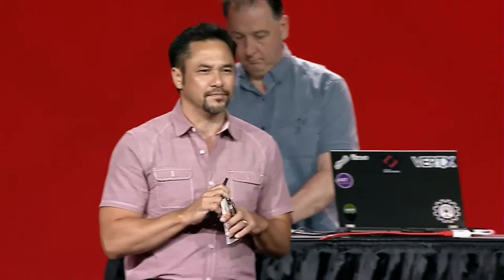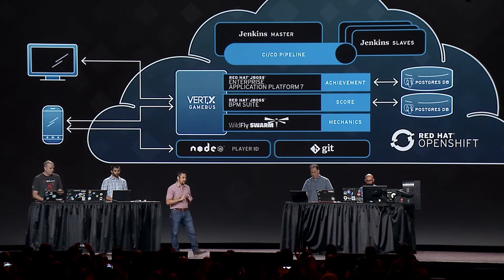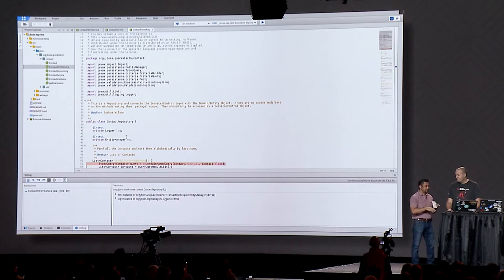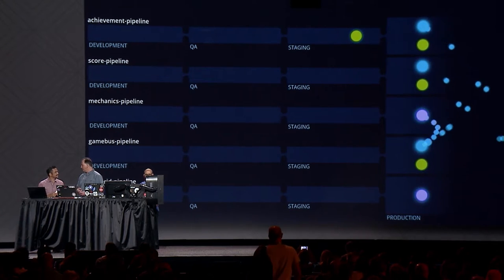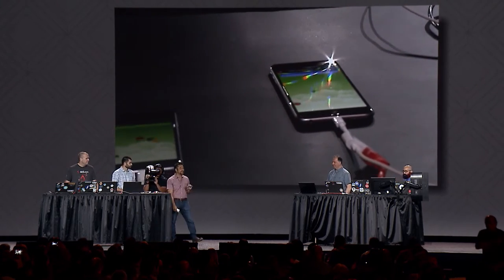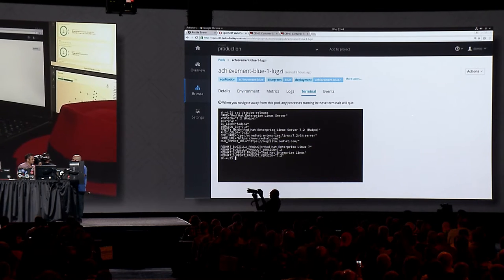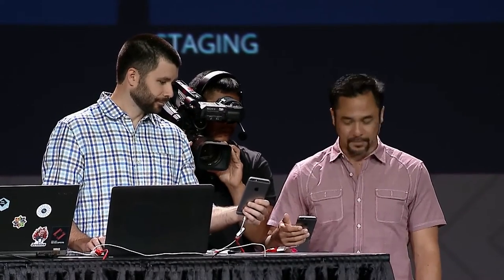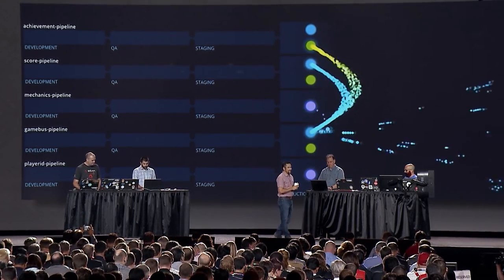Burr Sutter & company blow your mind at Red Hat Summit 2016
Burr Sutter, Red Hat’s director of developer experience, gave a demo that spoke to the core of Red Hat Summit: The developers. The operations teams. Those that do. This demo built on the concepts that Paul Cormier addressed earlier in the morning. Developers feel many pains in their day-to-day lives and need resources to make apps work, then into production.